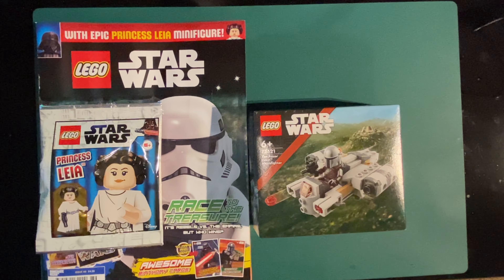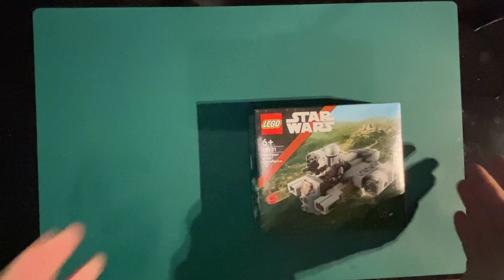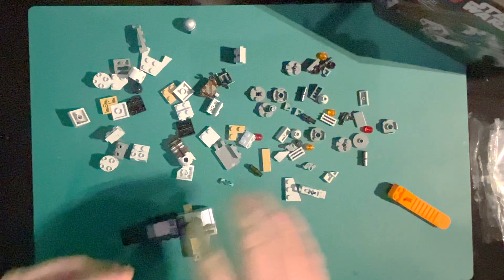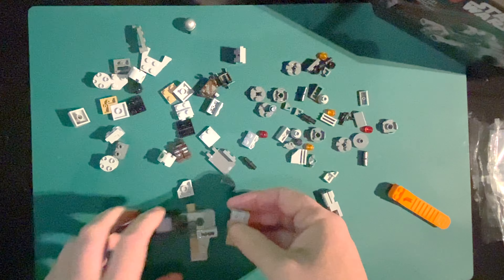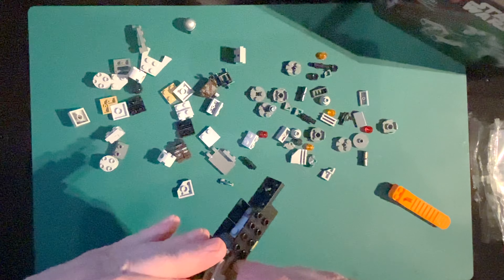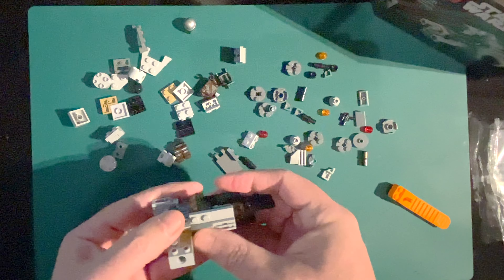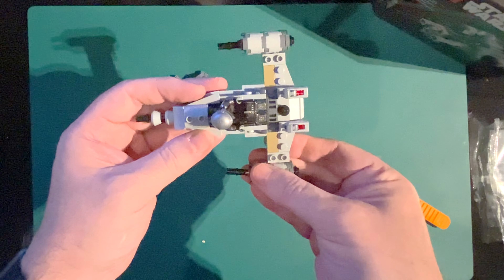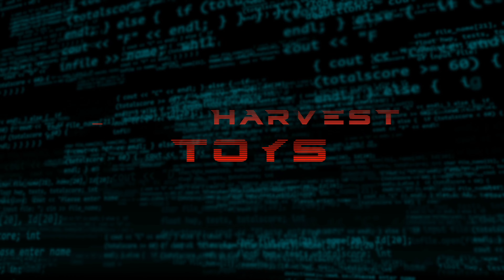Lego Star Wars Alternate Build Mandalorian Starfighter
Thanks to my friends on our WhatsApp group I found out about the alternative build to the Mandalorian Razer Crest micro fighter.